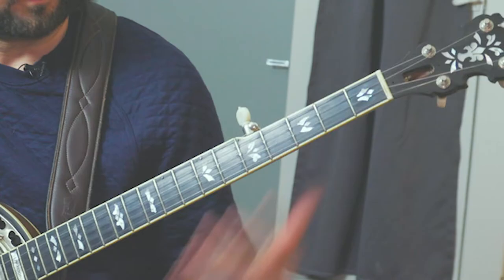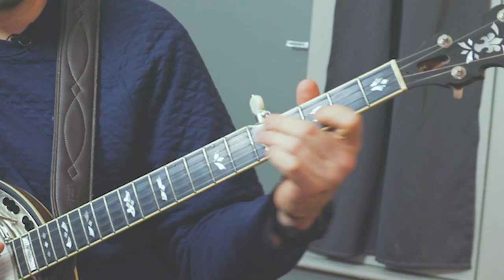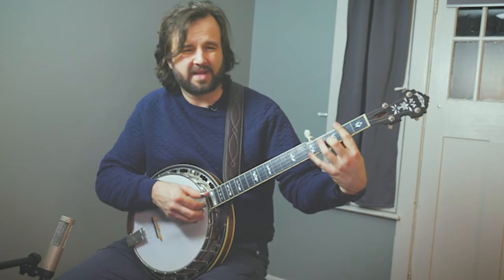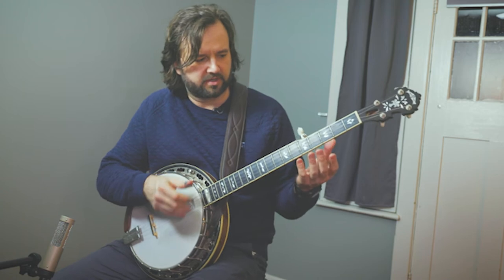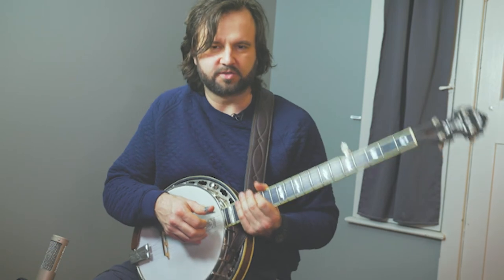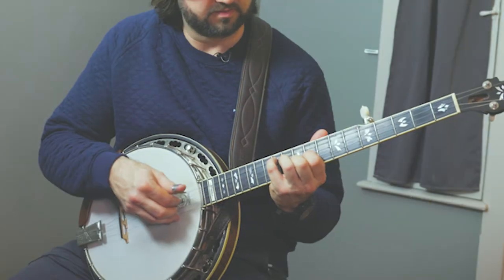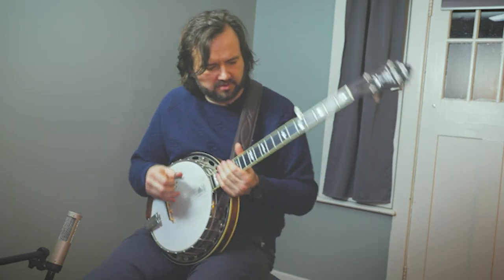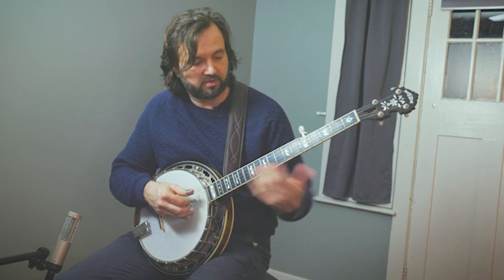Banjo Lesson - Sus Chords & Pianistic Voicings with Ryan Cavanaugh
Master banjoist Ryan Cavanaugh demonstrates how to use sus chords to achieve a more modern sound and to play pianistic style chord voicings.